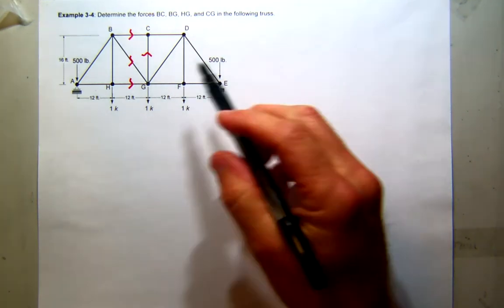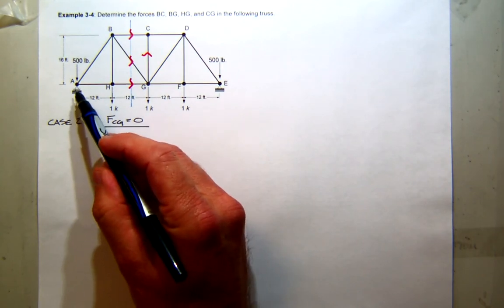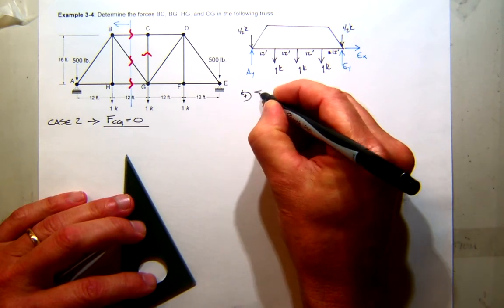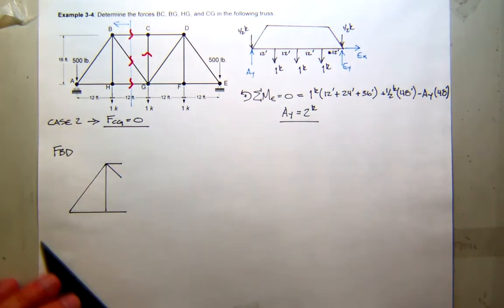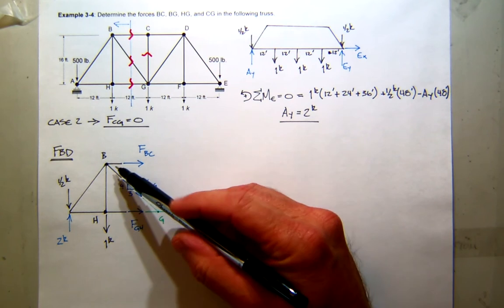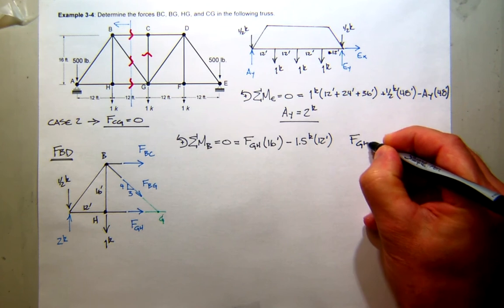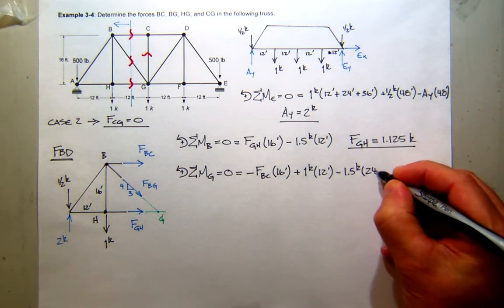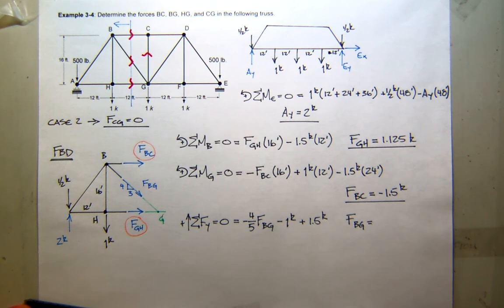Example 3-4 f18